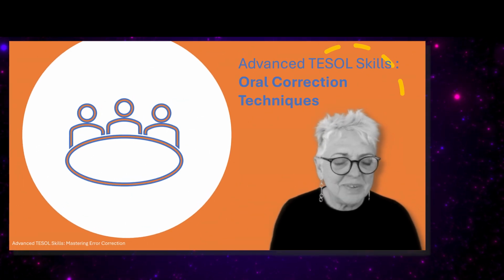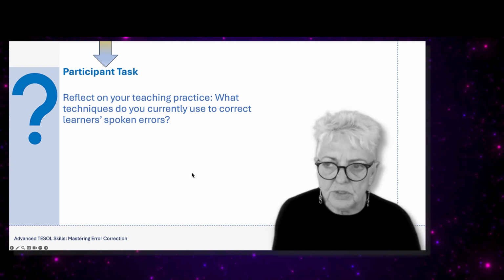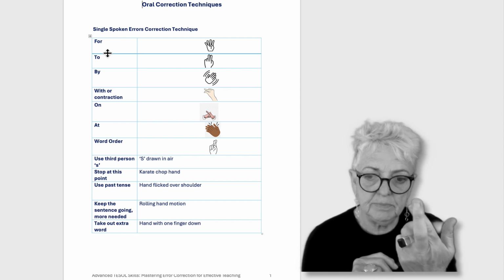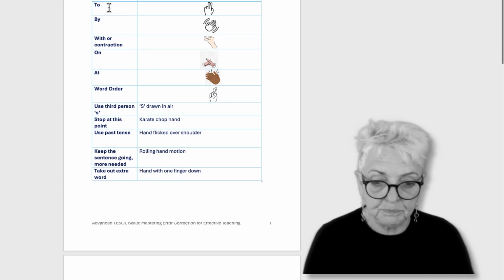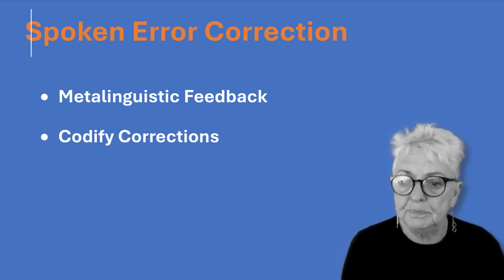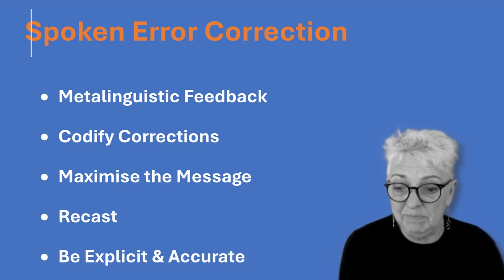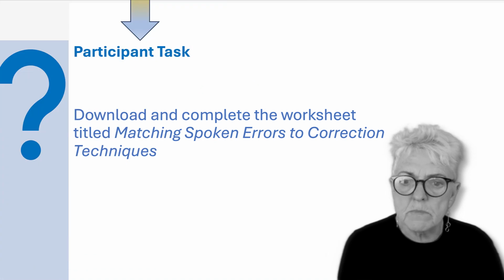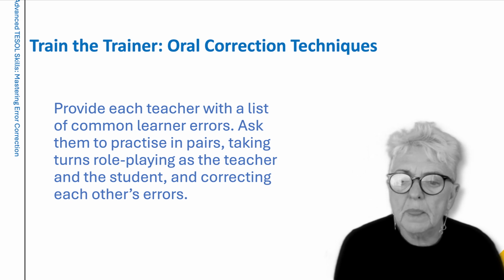Advanced TESOL Skills: Oral Correction Techniques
Master the practical techniques for correcting spoken errors in real-time classroom interactions. This video focuses on the specific strategies you need when correcting students face-to-face during speaking activities, discussions, and oral practice.

What you'll learn:
Immediate Correction Techniques: Learn how to correct errors on the spot without disrupting communication flow—from subtle gesture-based prompts to more explicit interventions that maintain student confidence.
Elicitation Strategies: Develop skills in drawing out self-correction through strategic questioning, repetition with rising intonation, finger correction techniques, and prompting that guides students to the correct form.

Reformulation and Recasting: Master the art of providing correct models naturally within conversation, helping students notice the difference between their production and the target form without explicit correction.
Delayed Correction Methods: Practice techniques for noting errors during fluency activities and addressing them afterward—including error collection, noting patterns, and providing targeted feedback without naming individual students.

Peer Correction Management: Learn how to facilitate peer correction effectively, encouraging students to help each other while maintaining a supportive classroom atmosphere.

Gesture and Body Language: Use non-verbal correction techniques that are clear, consistent, and culturally appropriate—from finger phonemes for pronunciation to gesture systems for grammar errors.

Balancing Speed and Accuracy: Develop judgment about when to interrupt for correction and when to allow communication to continue, prioritizing errors that genuinely impede understanding.

📚 Books by J Barsdell/L Hopkins
Enhance your professional practice with our comprehensive TESOL book series, available in both Kindle and print formats. Each book is designed to deepen your pedagogical knowledge, refine your teaching skills, and improve the quality of feedback you provide to learners. All titles are based on our video course content, offering you both visual and written resources for professional development.

Advanced TESOL Skills: Masterclass in Error Correction
Advanced TESOL Skills: Masterclass in Advanced Lesson Planning
Advanced TESOL Skills: Masterclass in Lesson Observation & Feedback Skills